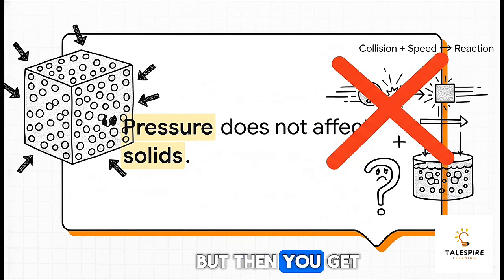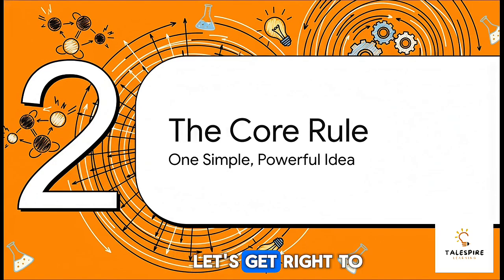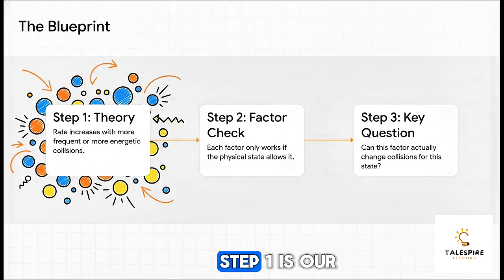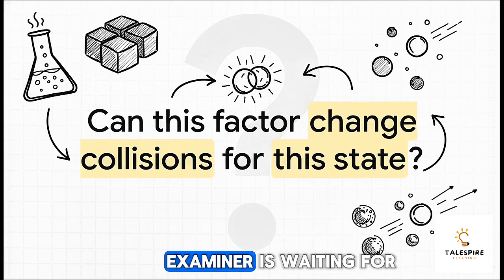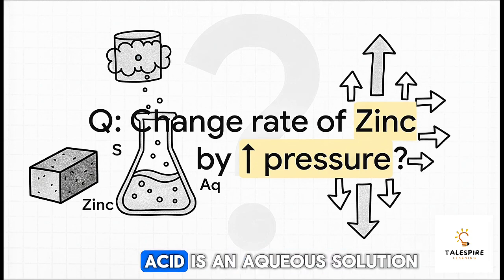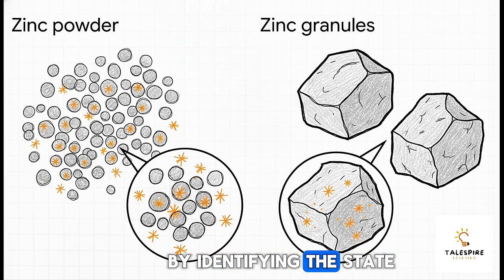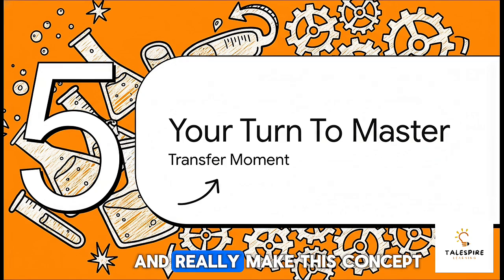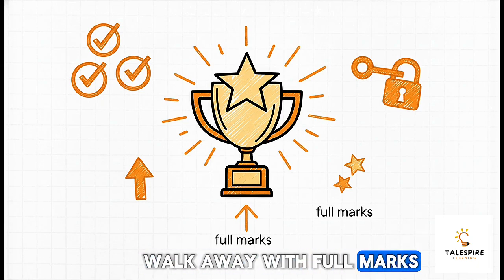Pressure vs. Surface Area: Why You're Getting Chemistry Questions Wrong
Are you struggling to understand the concepts of pressure and surface area in chemistry, and how they affect the rate of reaction? This video aims to clarify the catalyst effect and other kinetic factors that influence chemical kinetics, which are crucial for acing your chemistry exam, whether it's NECO Chemistry or WAEC Chemistry. We'll delve into the collision theory and explore how concentration effect, temperature effect, and surface area impact the rate of reaction, helping you to better predict reaction speed and understand reaction factors. By examining common mistakes and providing exam tips, you'll gain a deeper understanding of chemical kinetics and be able to tackle even the toughest questions with confidence, ensuring you avoid solved mistakes and achieve a great grade in your chemistry exam. Whether you're looking for chem help or simply want to improve your knowledge of reaction prediction, this video is designed to provide you with a comprehensive understanding of the key concepts, including the importance of surface area and pressure in determining the outcome of a reaction.